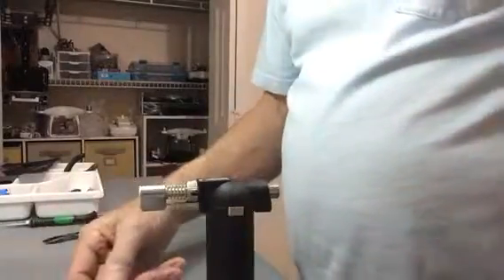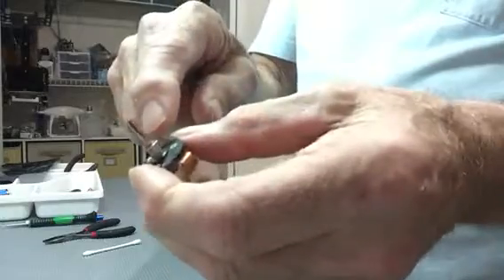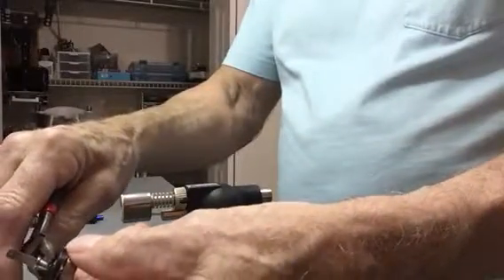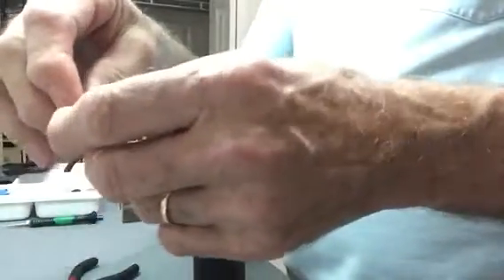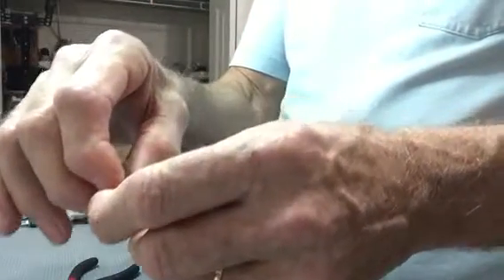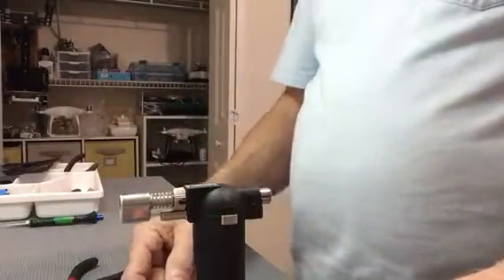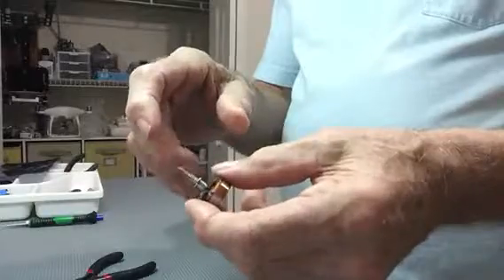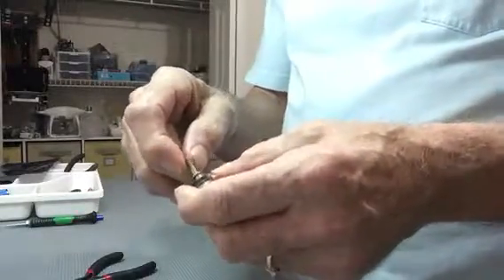DJI Phantom 3 centering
How to re center yaw on a Phantom 3. The yaw on a P3 often will not center after a crash. This is how I re center the camera